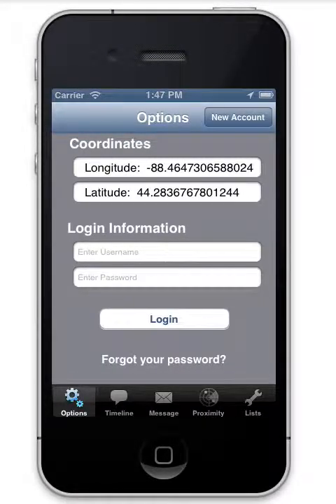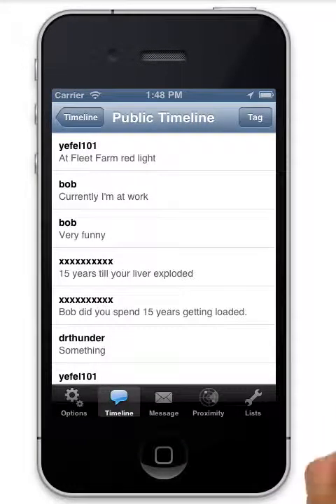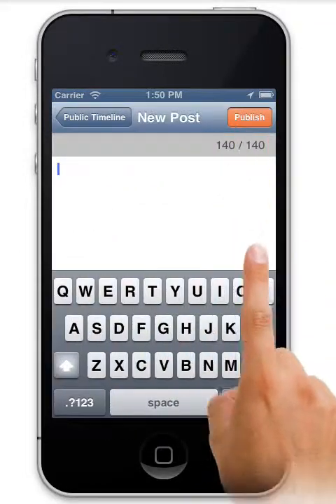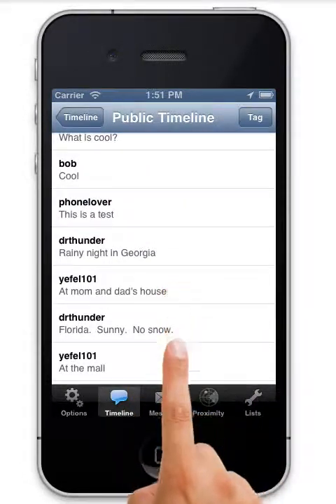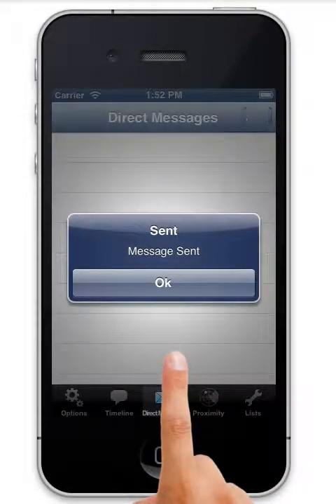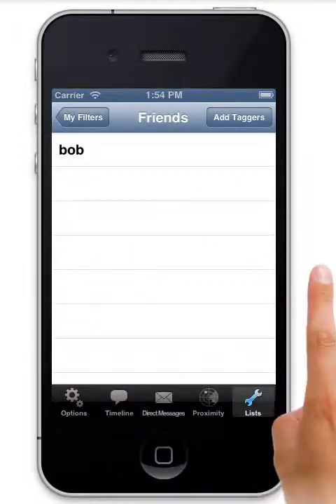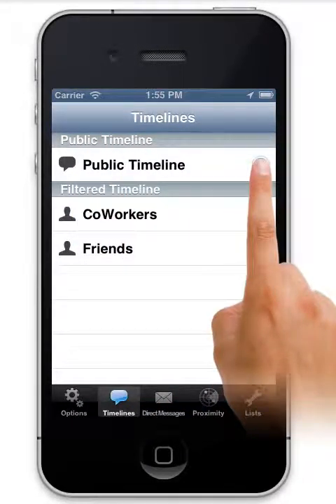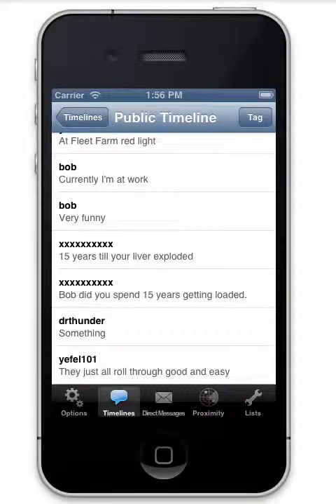ProxieChat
Chat with people in the same location as you.